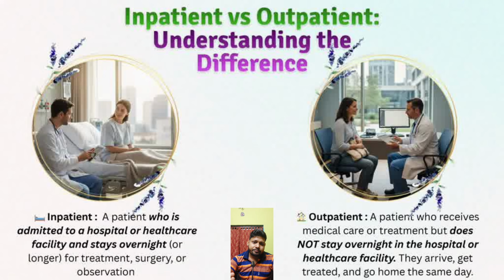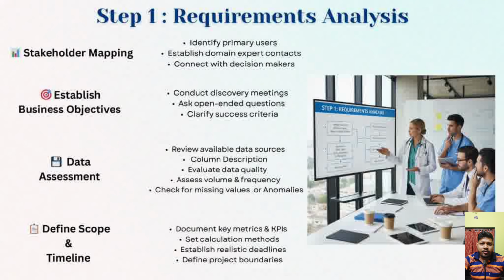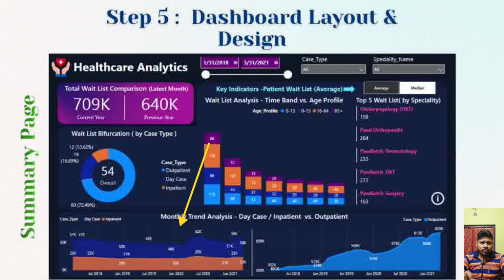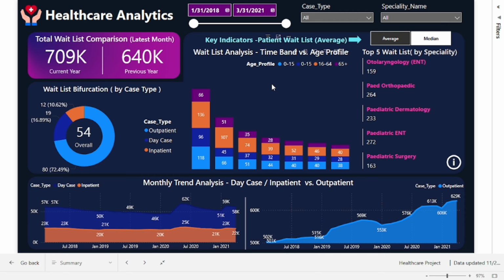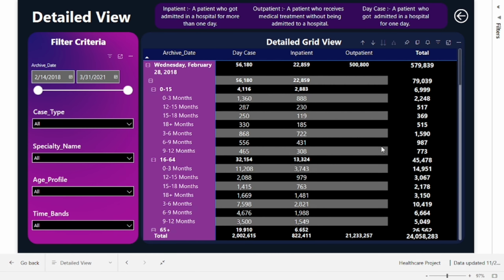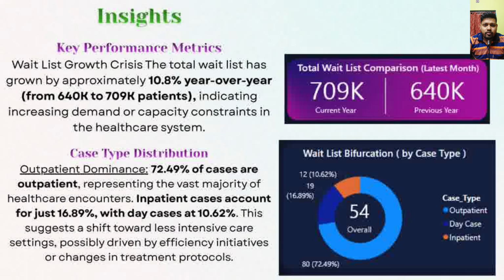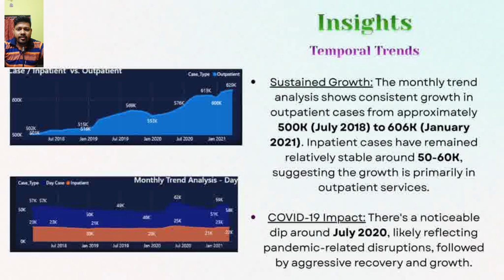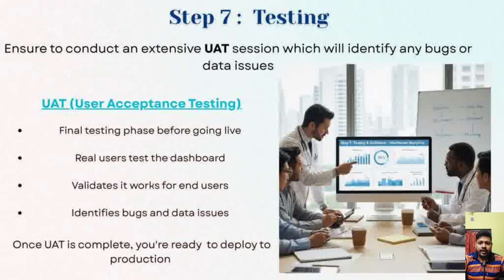Healthcare Waiting List Dashboard in Power BI | Complete End-to-End Project Tutorial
Here's a comprehensive YouTube description for your video:

📊 Healthcare Waiting List Analysis | Complete Power BI Dashboard Project
In this comprehensive tutorial, I'll walk you through building a real-world Healthcare Waiting List Analysis Dashboard in Power BI from scratch. This end-to-end project covers everything from requirements gathering to deployment and maintenance.

🎯 What You'll Learn:
✅ Complete Power BI workflow (9 steps from requirements to deployment)
✅ Data transformation and modeling techniques using Power Query
✅ Creating relationships between multiple tables
✅ Building interactive visualizations and KPIs
✅ Implementing dynamic measures using DAX
✅ Designing professional dashboard layouts
✅ Adding navigation and interactivity features
✅ User Acceptance Testing (UAT) best practices
✅ Dashboard sharing and maintenance strategies

🔧 Tools & Technologies:
Data Modeling
Excel/SQL/Python (mentioned skills)

⏱️ Timestamps:
Looking at this healthcare analytics presentation transcript, here are the key chapter markers:

00:00 Healthcare Crisis Introduction 🚨
00:50 Speaker Background & Skills 👨‍💻
02:35 Healthcare Ecosystem Overview 🏥
03:23 Inpatient vs Outpatient Explained 🛏️
04:30 Project Goals & Data Scope 🎯
05:20 Dashboard Creation Process 📊
05:50 Requirement Analysis 📋
06:25 Data Collection  📂
06:55 Data Transformation & Modeling 🔄
07:50 Visualization Blueprint 🔍
08:15 Dashboard Design & Design 🎨
09:00 Dashboard Analysis 🧐
14:50  DAX Measures  🔢
15:20 Key Insights & Findings 💡
19:00 Strategic Recommendations 📋
19:50  Adding Interactivity ✨
20:15 Testing  🚀
20:45  Deployment Process 👆
21:10 Routine Refresh & Maintenance ♻️
21:35  Project Wrap-up & Contact Info 📧

📁 Resources:
Dataset: Healthcare Patient Wait List (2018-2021)

💡 Key DAX Measures:
Latest Month Wait List
PY Latest Month Wait List
Average Wait List
Median Wait List
Dynamic Title Switching

🎓 Perfect For:
Power BI beginners and intermediate users
Healthcare analytics professionals
Data analysts looking for portfolio projects
Anyone interested in healthcare data visualization
Business intelligence enthusiasts

📌 Project Steps Covered:
Requirements Analysis & Stakeholder Mapping
Data Collection from Google Drive
Data Transformation & Modeling
Visualization Blueprint
Dashboard Layout & Design
Adding Interactivity & Navigation
Testing & UAT
Sharing Methods
Routine Refresh & Maintenance

👨‍💼 About Me:
Virtual Intern at CodeBasics | Healthcare Analytics Enthusiast
Skills: Excel | SQL | Python | ETL | Power BI

🔔 Don't Forget To:
🔗 Share with fellow data enthusiasts